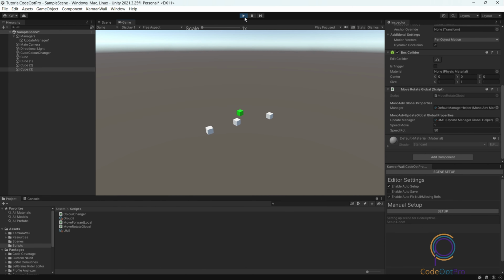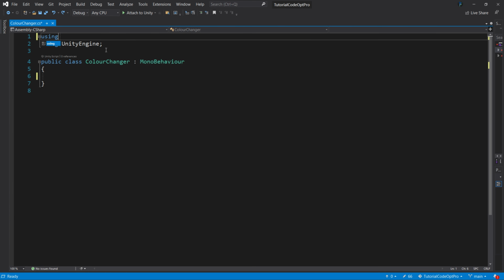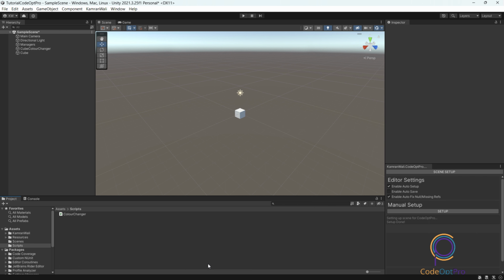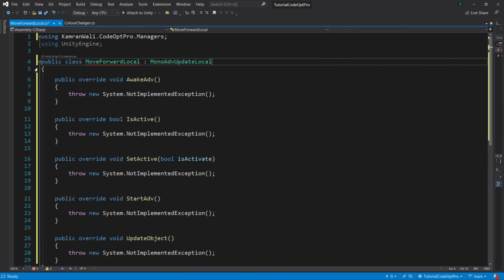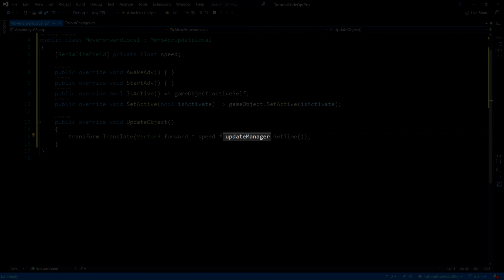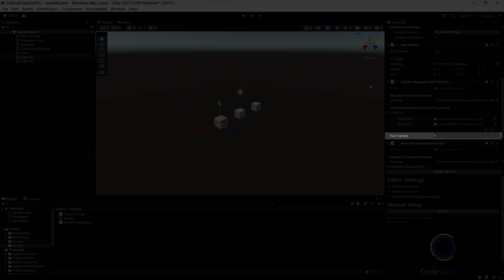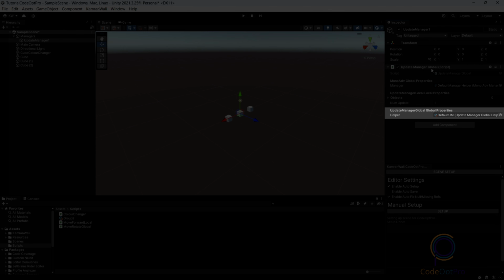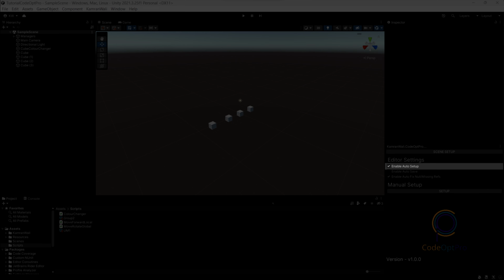Unity Tutorial - CodeOptPro | Performance Helper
Hello everyone! I made a simple system called CodeOptPro which helps with performance in Unity. In this tutorial I explain how to use CodeOptPro with easy examples. For now I have added custom Awake, Start and Update methods. In future I will add pooling system and performant way to share primitive datatypes. Enjoy!
Chapters
0:00 Intro
0:37 Installation
1:34 Scene Setup
2:00 Custom Awake/Start(ColourChanger)
4:14 Grouping Awake/Start
5:49 Custom Update(MoveForwardLocal)
11:37 Grouping UpdateManager(MoveRotateGlobal)
14:35 CodeOptPro Explanation
16:15 Outro